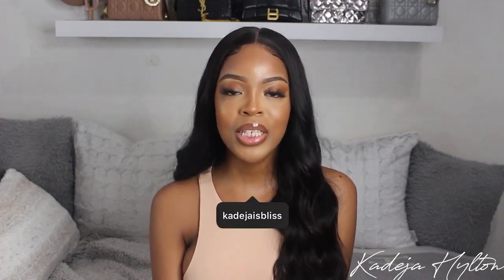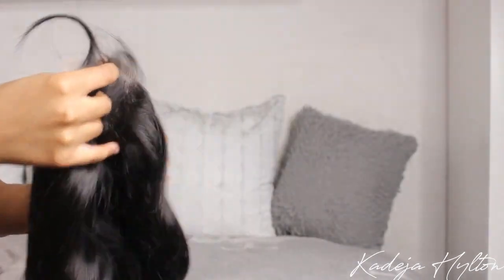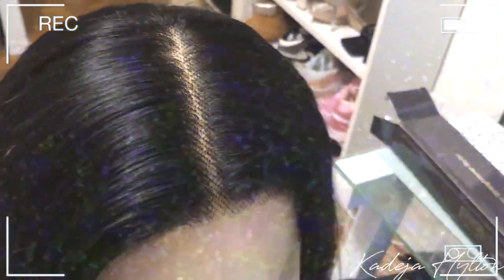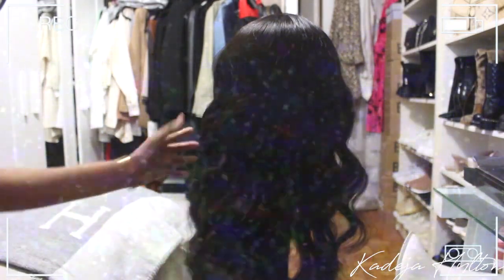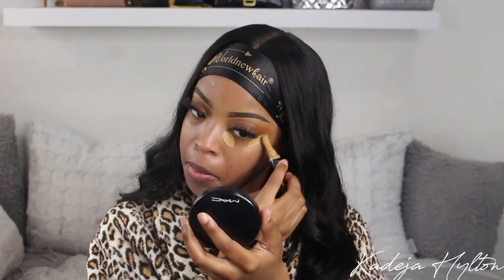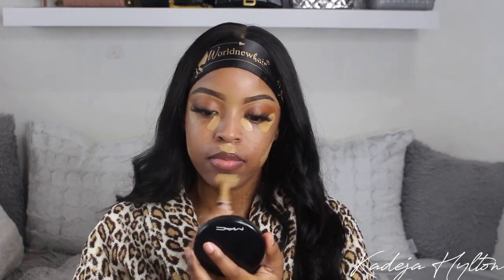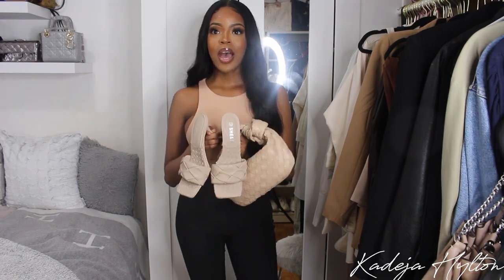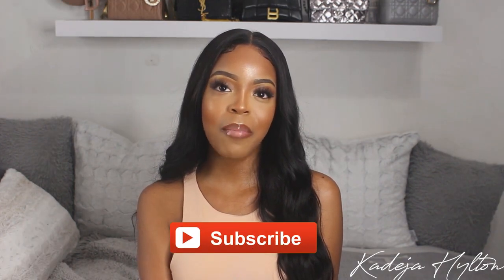(GRWM) Hair, Makeup, Outfit + Perfume | Ft. Worldnewhair HD transparent lace front wig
●▬▬▬▬▬▬▬▬▬※ WorldNewHair ※▬▬▬▬▬▬▬▬●
HAIR INFO:
WorldNewHair: 180% Body Wave HD Transparent Lace Front Wig in 22”

MAKE UP:
Setting powder
Setting spray
Lashes (K09)

Bag: Bottega veneta